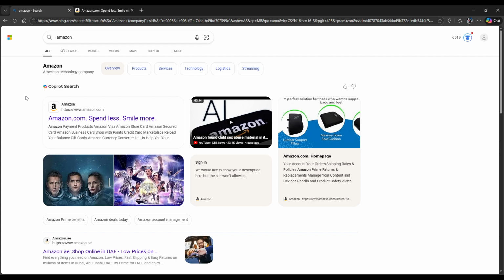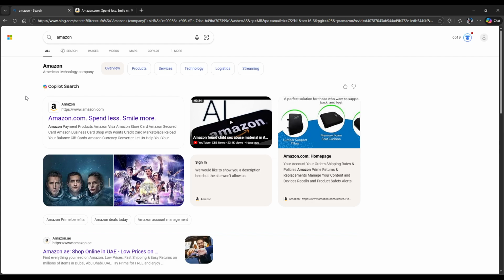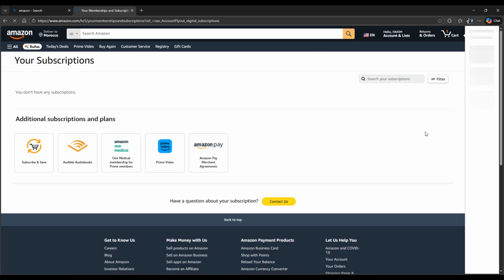How To Cancel Your Audible Membership In Amazon Shopping ! Tutorial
Today we talk about cancel your audible membership in amazon shopping,cancel audible subscription,how to cancel audible membership